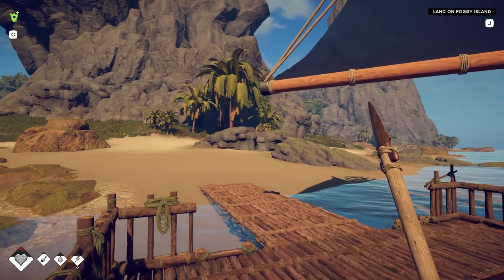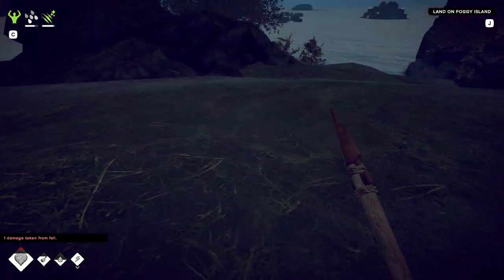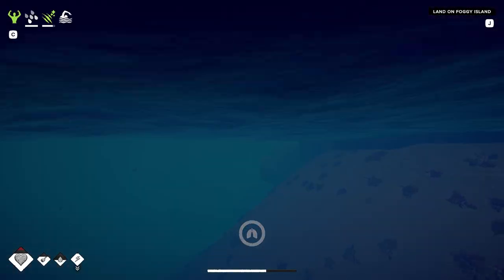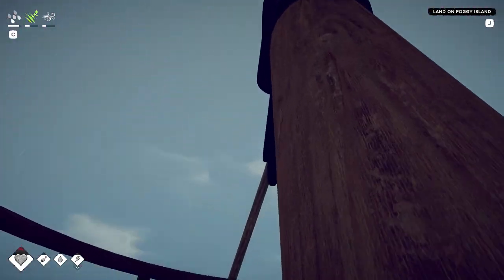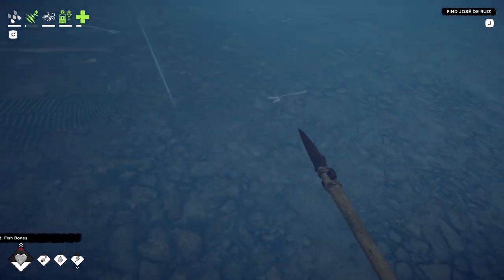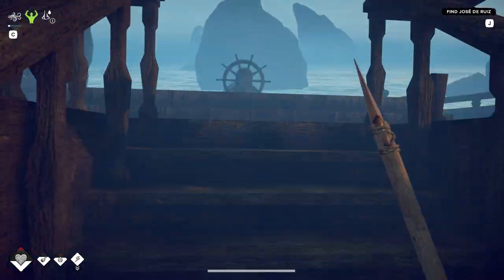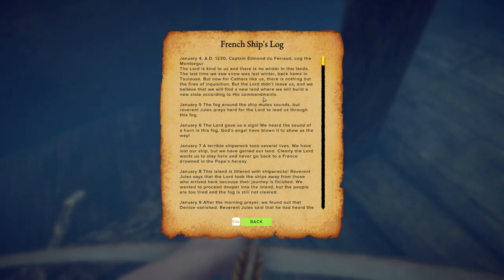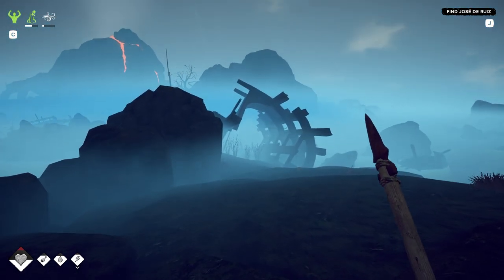Foggy Island is a graveyard | Survival: Fountain of Youth | BigVlad Plays | Part 31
Let's try Survival: Fountain of Youth for the first time! This is a challenging single-player open-world survival game set on the Caribbean islands. We are a 16th century explorer and our task is to locate the Fountain of Youth! But can we survive the many dangers we'll face along the way?